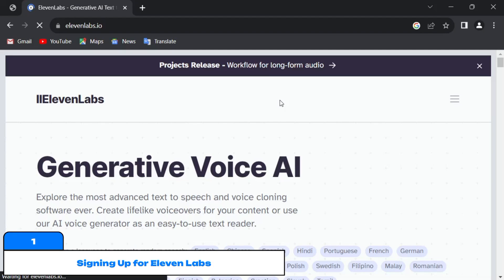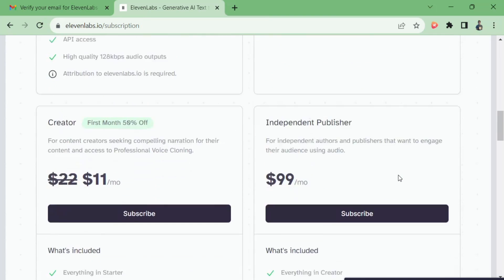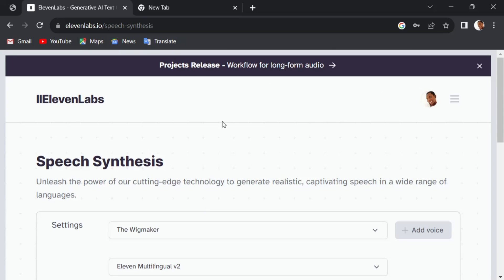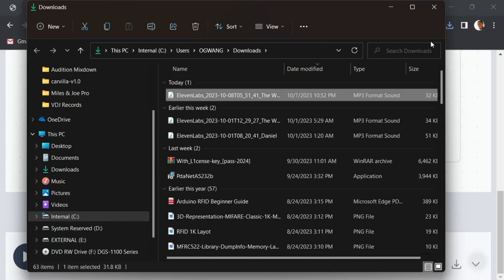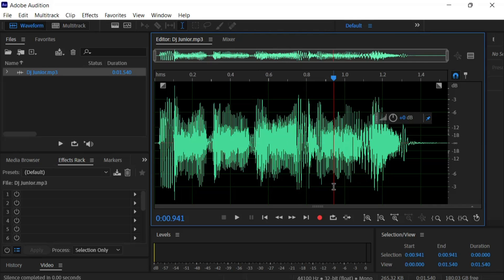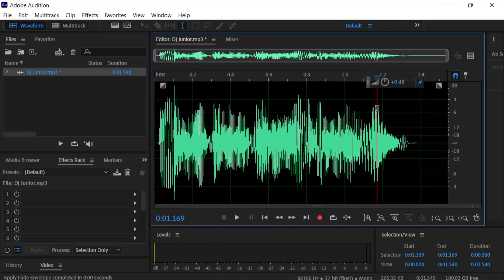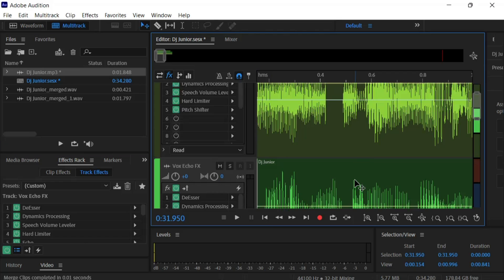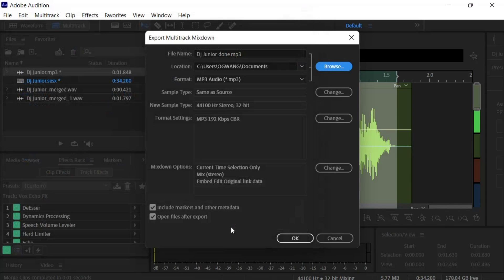How I Made DJ Drops That Sound Like Magic!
Looking for how to make Unique Dj drops that sound like the wigman using text to speech in your phone? This video is for you.

Check to access the template
 Skip to your desired section of the video:
00:06 – Introduction
00:53 – Step 1: Prepare Your Voice
03:01 – Step 2: Clone Voice in 11 Labs
06:07 – Step 3: Customize Voice Settings
07:27 – Step 4: Generate Your DJ Drop Text
09:41 – Step 5: Install Template in Adobe Audition
10:23 – Step 6: Clean Edit in Audition
11:46 – Step 7: Fade In / Fade Out
12:49 – Step 8: Adjust Time Stretch & Pitch
14:27 – Step 9: Apply Multi-Track Template Effects
16:04 – Step 10: Trim, Merge & Layer Audio
18:00 – Step 11: Export Your Final Drop
18:45 – Conclusion & Outro

Please note that this video is not a replacement of the official Dj drops made by the wingman.

This video is not sponsored in any way and it's meant for educational use only.

This is a better version of an earlier video in how to make Dj drops.

Watch the previous episodes below
Make dj drops Using a Deep Male Voice

The Wigmaker Template (Fully Updated)

How to prepare a voice for cloning:
Available on telegram.

In this video, I shines a light on how to make DJ drops using ElevenLabs and Adobe Audition. The video walks viewers through each step on the computer screen, showing settings, file management, and audio edit. This tutorial will help viewers create professional-sounding DJ drops.